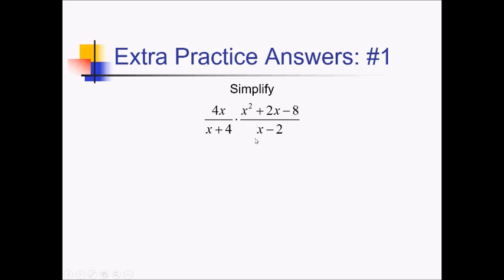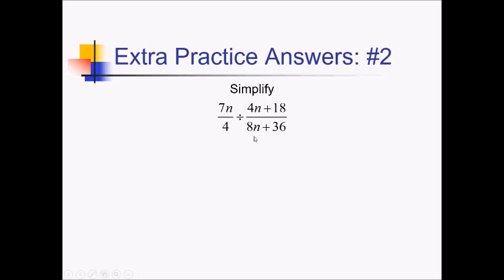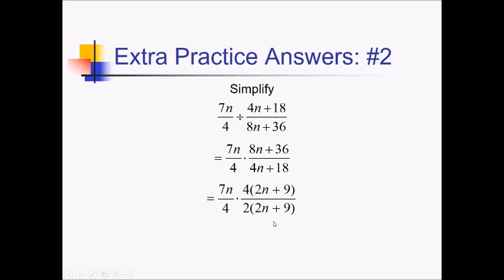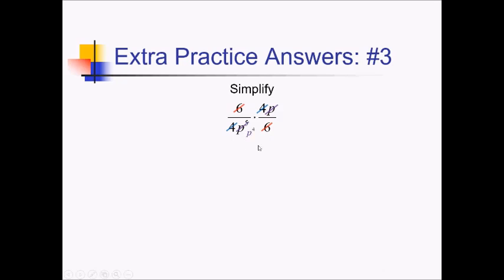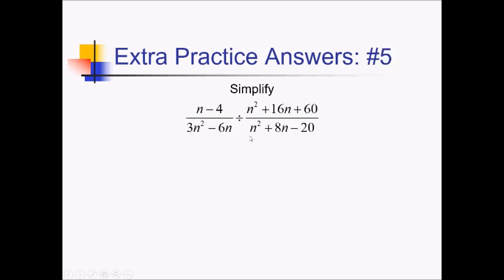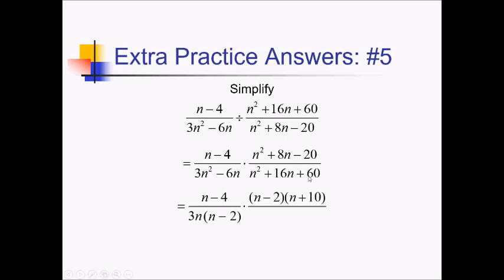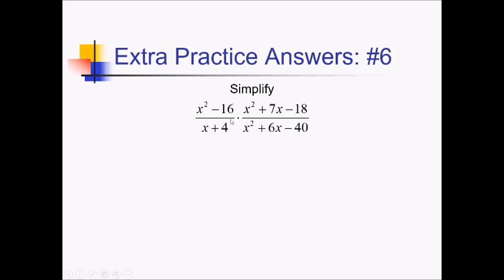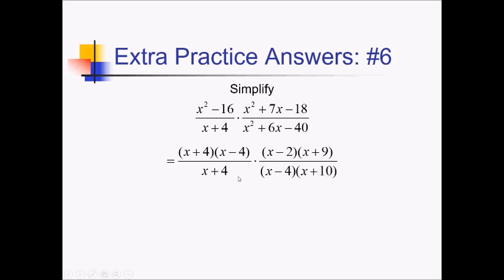Multiplying and Dividing Rational Expressions: Problem Set #3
Worked problems showing how to multiply and divide rational expressions.

Go here for a PDF and handout to go along with this video